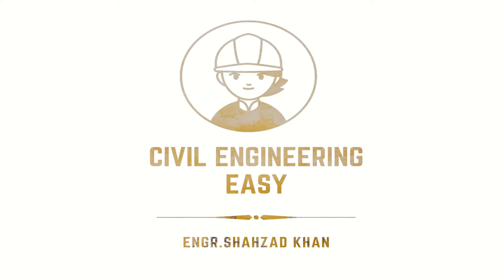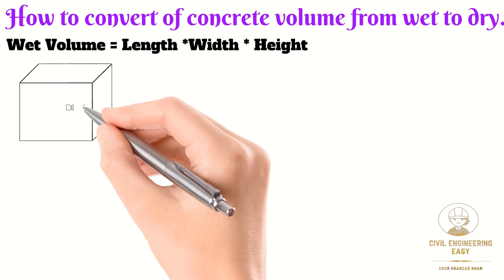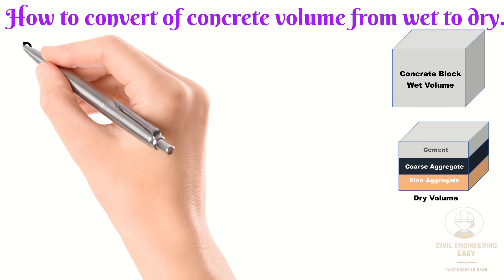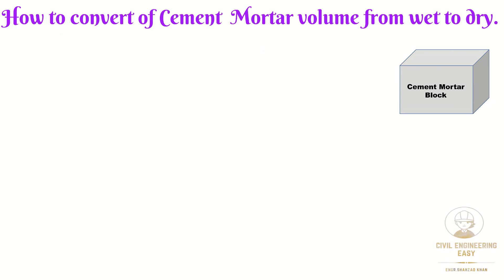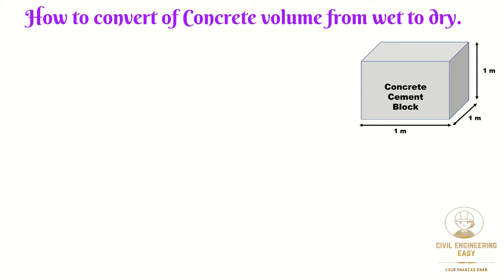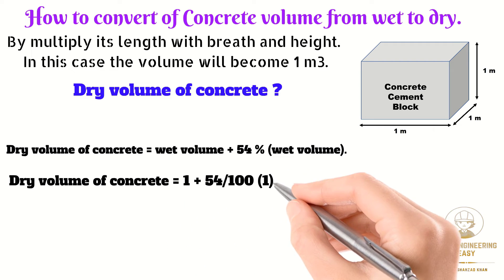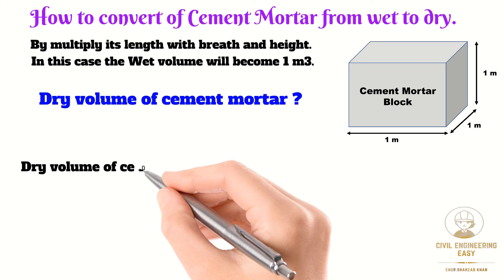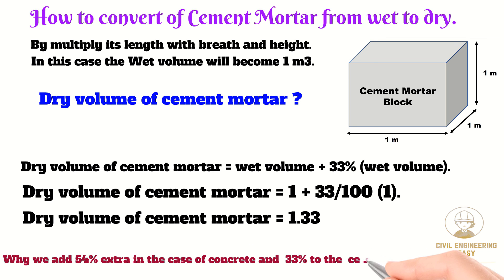How to Convert Wet Volume of Concrete to Dry| what is 1.54 & 1.33 | Solved Examples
This video is about converting the wet volume of concrete to dry volume and cement mortar from wet to dry.
The formula to convert the wet volume to dry has been discussed with the help of examples.

The formula for concrete conversion from wet to dry volume.
Dry volume = wet volume + 54 % (wet volume).

The formula for cement mortar from wet to dry volume.
Dry volume = wet volume + 33%(wet volume).